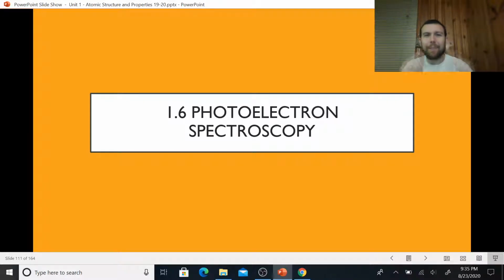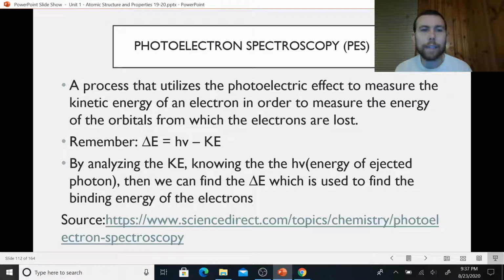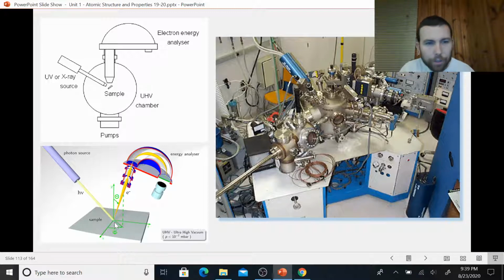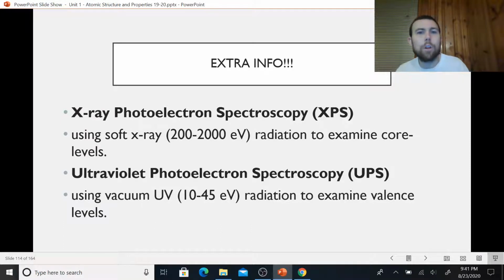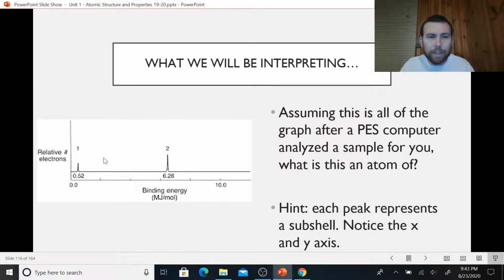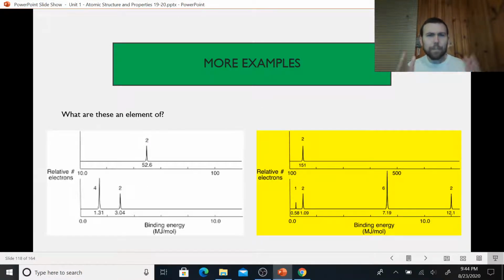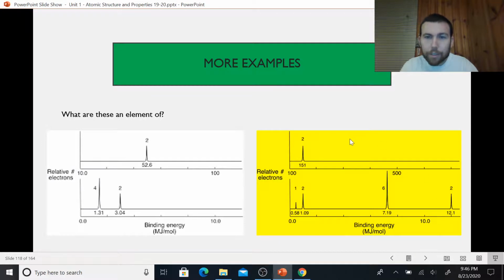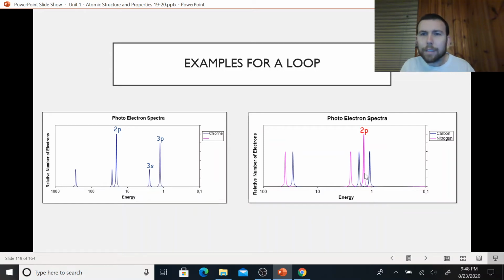1.6 Photoelectron Spectroscopy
Introduces Photoelectron Spectroscopy and how it can be used to determine the energies of orbitals. Also examines how to interpret the information on a PES graph to determine the identity and sublevels present within an atom.